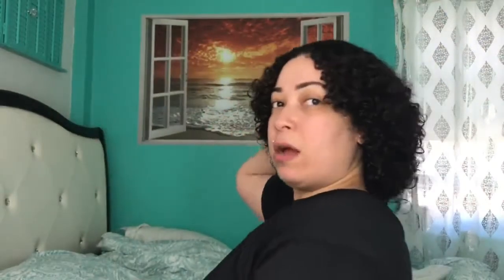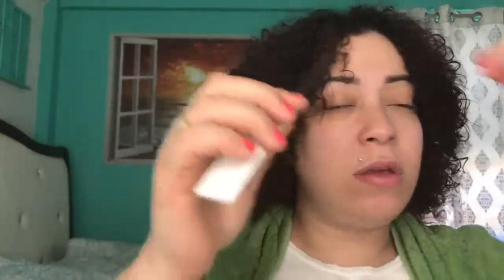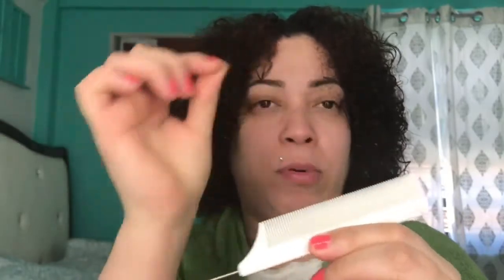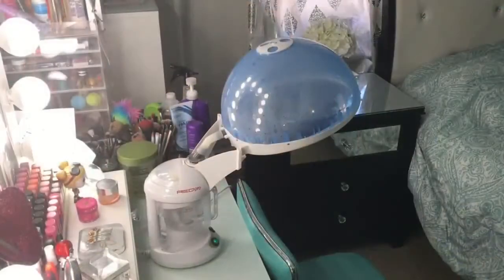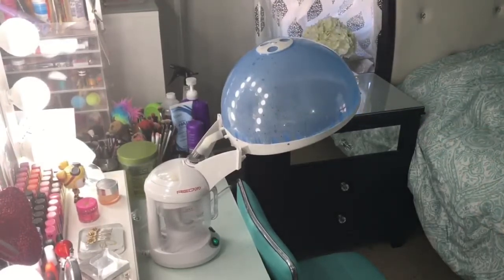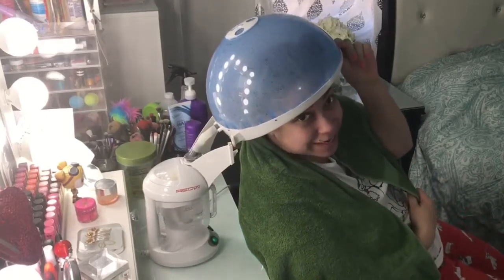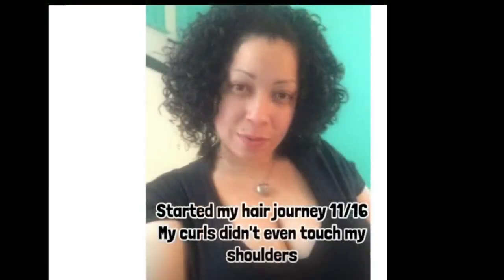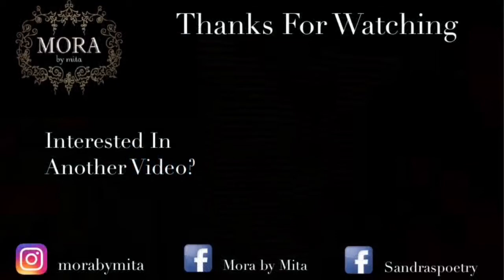Updated Hair Journey/ What's new with my hair?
Hey Beauties as requested from one of my awesome subbies. I have brang you an update on my hair journey. I hope its informative and you guys enjoy xo.

Products Mentioned

Extra virgin coconut oil

2 in 1 hair and face steamer

Come and like my Facebook page for constant updates